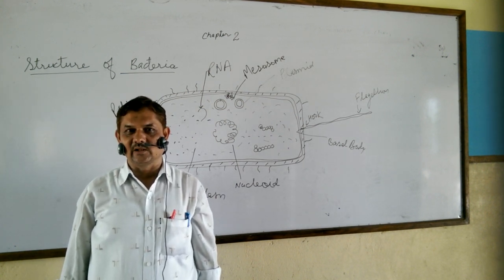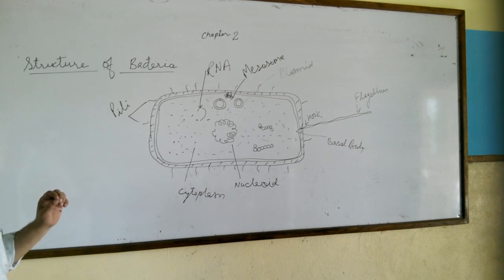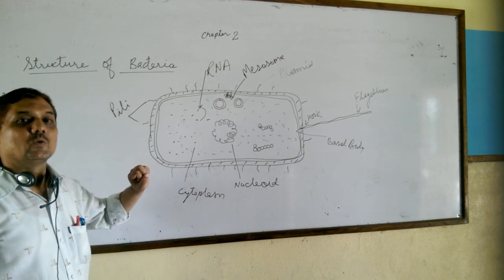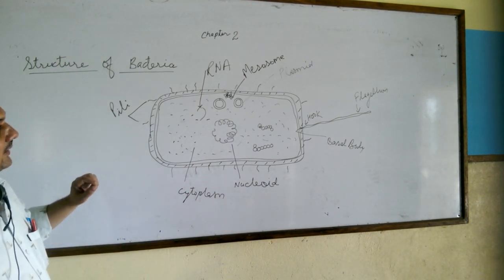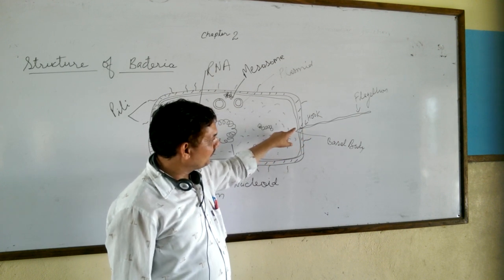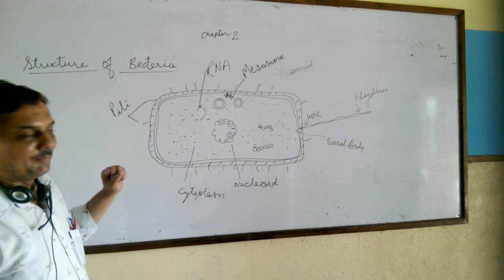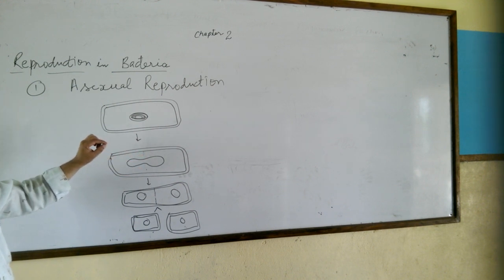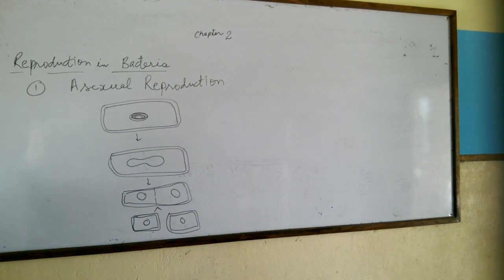BIOLOGY 11 Chapter 2 V 4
Structure of bacteria